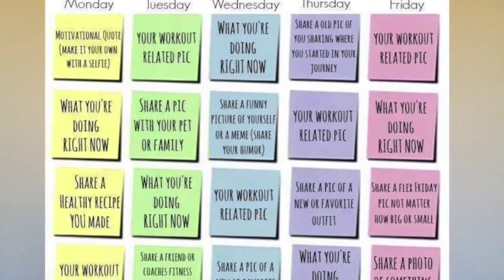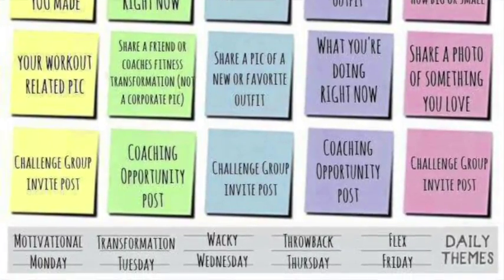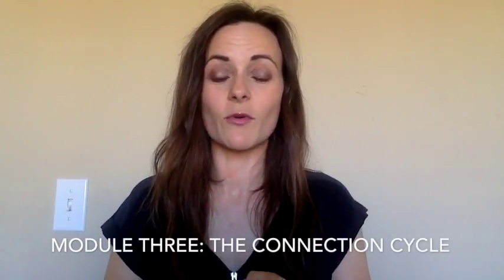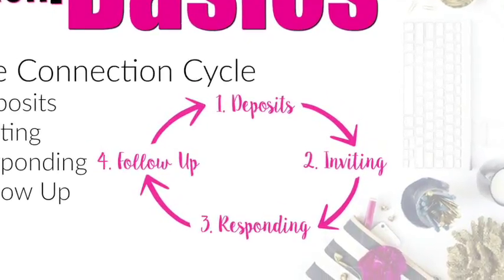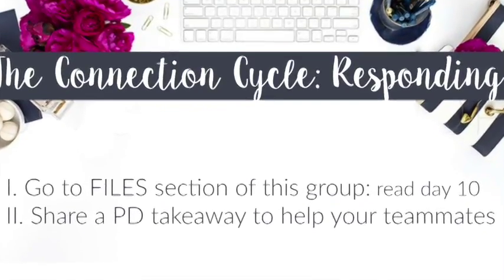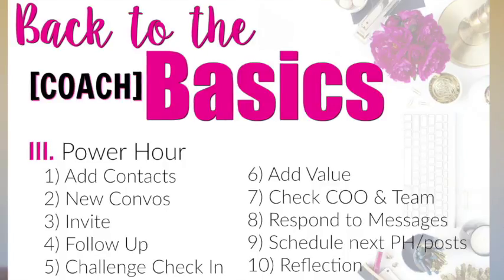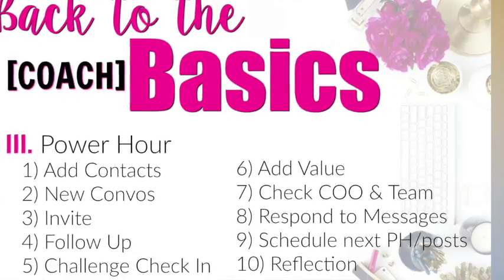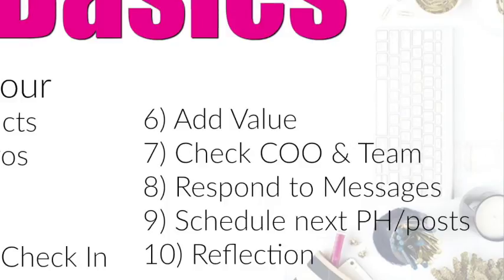Back to the [Coach] Basics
Press play for a 15 minute summary of the 2 week New Coach Training. Whether you're a new coach and need the repetition or a veteran coach and need the refresher, this is a great refresher of the basics of Beachbody Coaching.